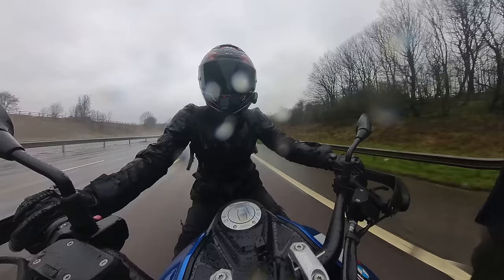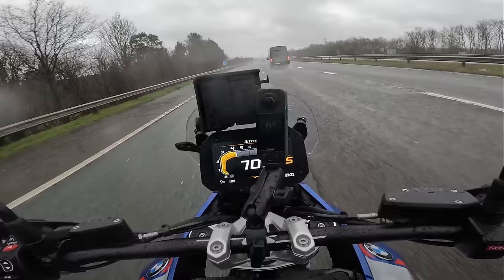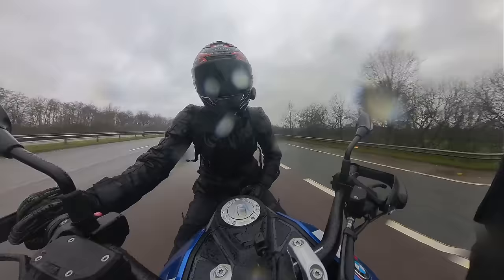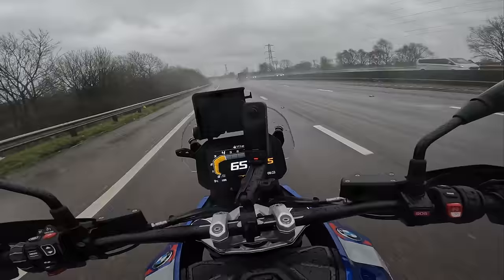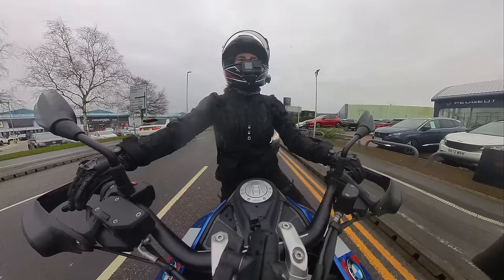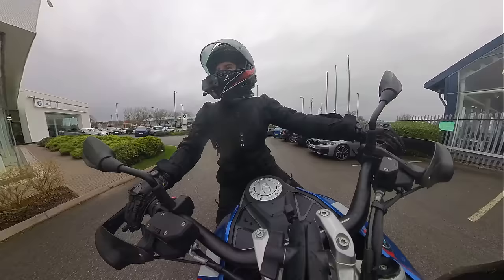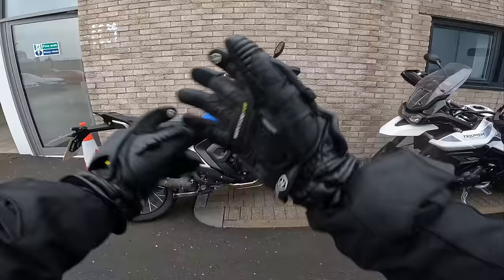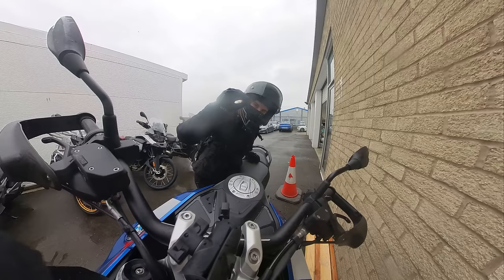2024 BMW R1300GS - PROS AND CONS of this Adventure bike!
Hey Everyone,

Today, I'm revisiting the BMW R1300 GS - THE MOST anticipated motorcycle of this year and formulating my personal pros and cons with this bike :)

Usernamekate 🏁

P.S

BIKESURE MOTORCYCLE INSURANCE - For all your insurance needs OR call direct on 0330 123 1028 for the best price (QUOTE USERNAMEKATE )

CANARY MOTORCYCLE TOURS - For information on an ARRAY of tours including Gran Canaria and Slovenia

CUSTOM FIT GUARDS - These are the plugs I use during every ride. Mine are the CF AUTO V2s.